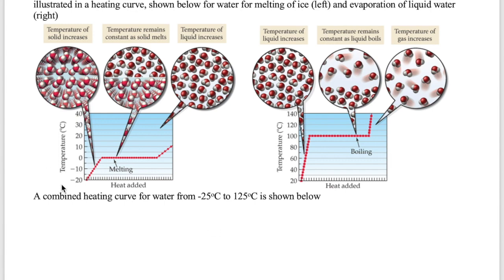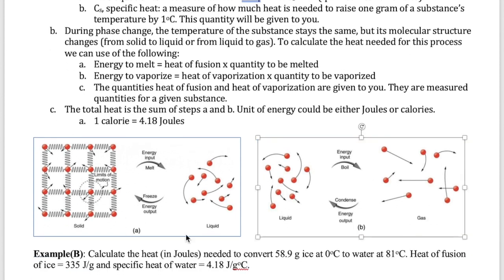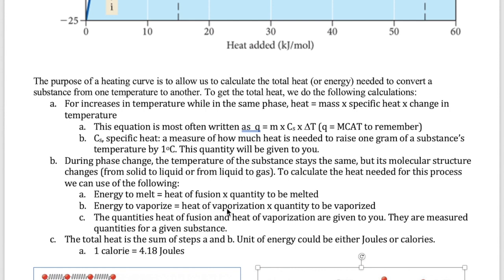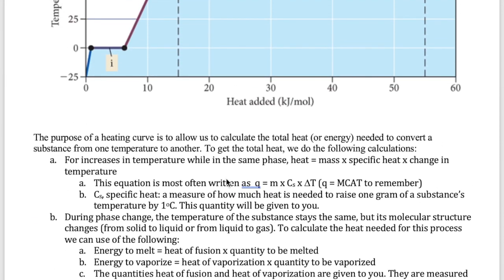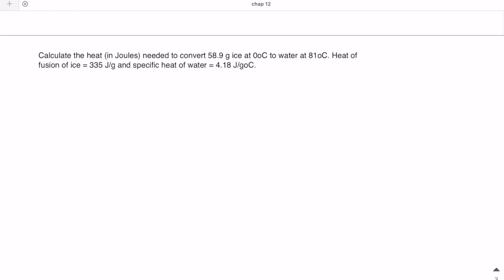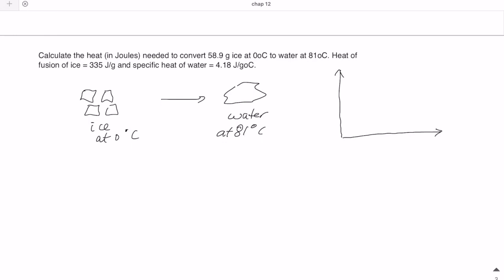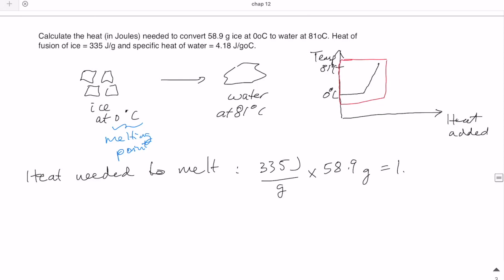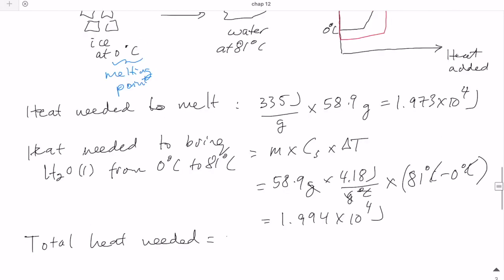Heating Curve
This video describes how to use the Heating Curve to help with calculations involving heating and cooling of pure substances